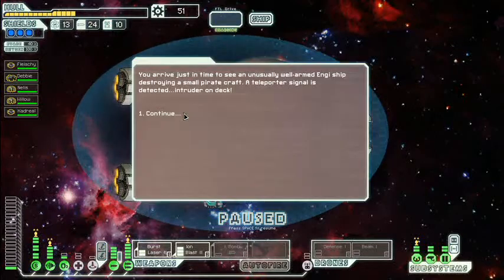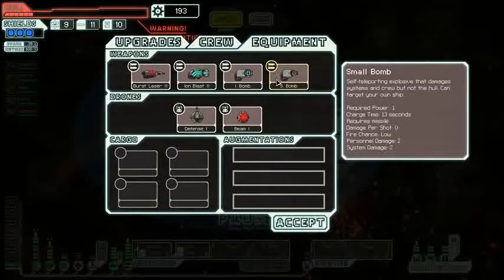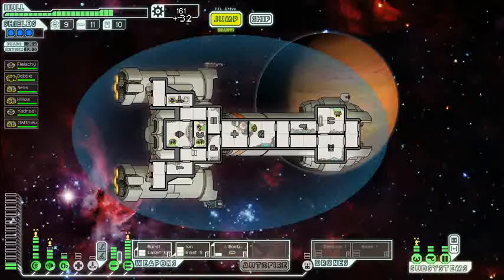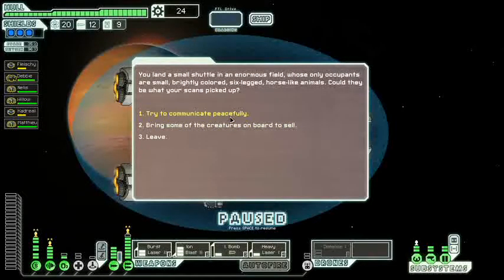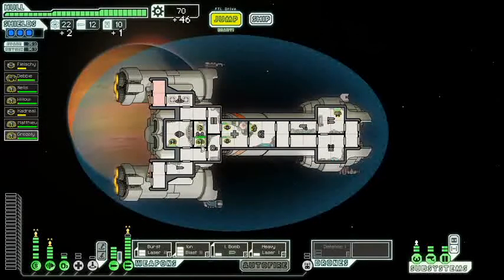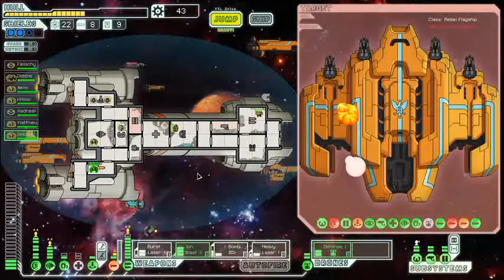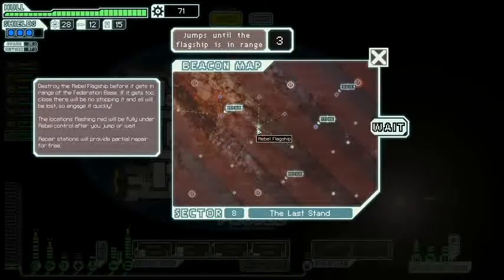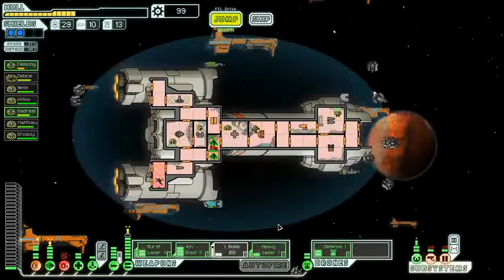Evil Robot AI -- FTL (03.d)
The best accidents are accidental accidents, but this accidental accident was not a good accident. (Wat)

These are the voyages of the starship Osprey piloted by Captain R30hedron. It's mission: to reach the remnants of the Federation Fleet with vital information about the Rebel Flagship, to battle those that stand in it's way, to boldly blow-up when R30 becomes so scatterbrained that there is no longer any alternative...

Faster Than Light is a Spaceship Simulation Real-time Roguelike-like game from Subset Games.